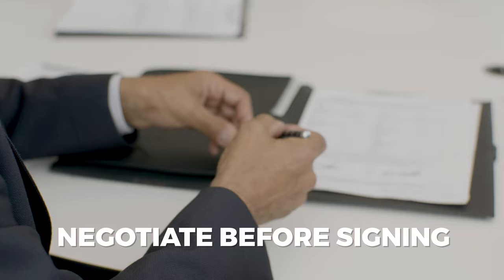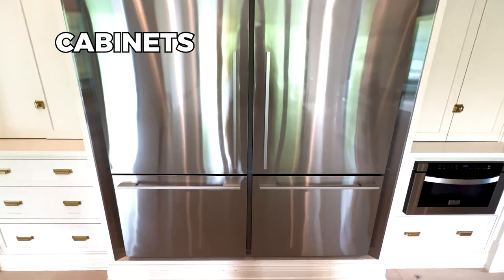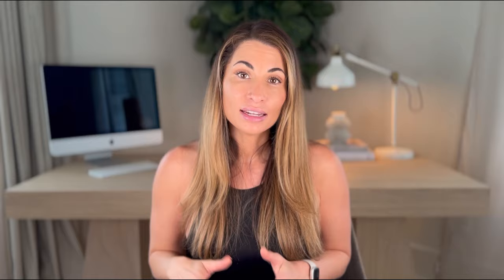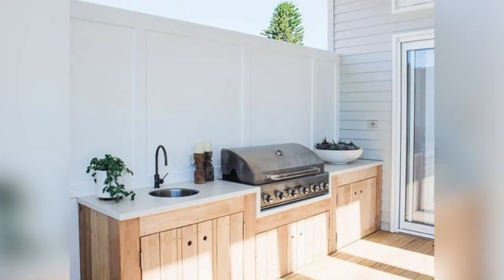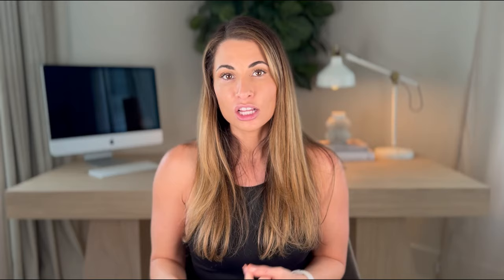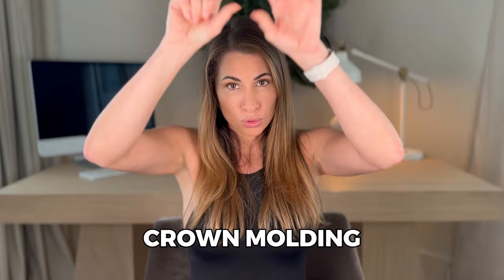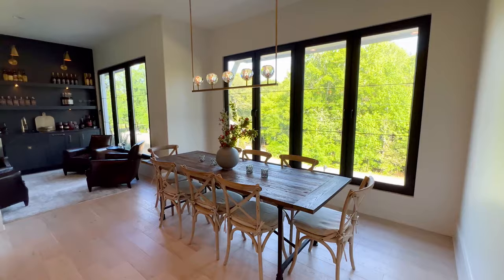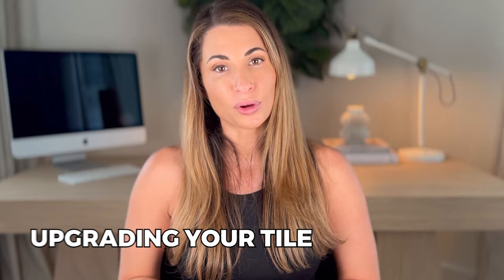😍 Design Center Appointment | Design Center Tips | Tips For New Construction Homes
Let's get you ready for your design center appointment with all my best design center tips for new  construction homes! You won't want to miss out on my list of  Design Center Upgrades Do's and Don'ts. If you are building a new construction home, this video will guide you on which upgrades are worth your money and which upgrades may be worth passing on during your design center appointment.

We specialize in new construction homes and love helping our clients thru the process.

Every day, we receive calls from folks just like you, seeking help with their big move to Atlanta and GUESS WHAT? We absolutely love it! 😍 Whether you are moving in 9 days or 90 days, we've got your back. We're here to make your move to Atlanta as smooth as a Georgia 🍑.

🤔Thinking of moving to Atlanta Georgia? Let us help!

00:00 Introduction to Design Center Appointment
01:04 Upfront Negotiations - What to negotiate before you sign the contract
02:20 Design Center Budget
03:25 Should you purchase Structural Upgrades at the design center?
03:54 Should you upgrade your Kitchen at the design center?
07:09 Should you add on an Outdoor Kitchen at the design center appointment?
07:33 Should you upgrade the paint at the Design Center appointment?
08:13 Should you upgrade the Doors & Knobs at your Design Center appointment?
09:48 Should you upgrade the Trim at your Design Center appointment?
10:18 Should you upgrade Carpet at you Design Center appointment?
10:40 Should you upgrade your Hardwoods at your Design Center Appointment?
11:39 Should you upgrade your Light Fixtures at your Design Center Appointment?
13:14 Should you upgrade Tile & Grout  at your Design Center Appointment?
13:53 Should you upgrade the Primary Bathroom at your Design Center Appointment?
14:40 Should you upgrade Bathroom Mirrors  at your Design Center Appointment?
15:02 Should you add order a  Pool thru your builder?
15:51 Should you order Landscaping, Window Treatments & Closet Systems at your Design Center Appointment?

Please download & enjoy my free guide "7 QUESTIONS TO ASK YOUR BUILDER BEFORE SIGNING"